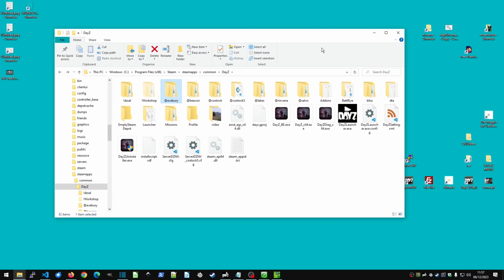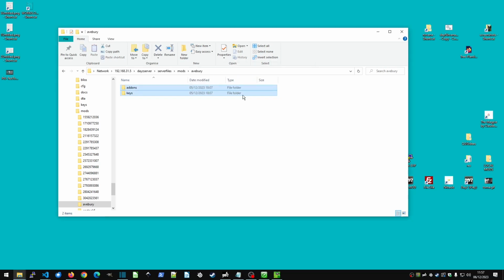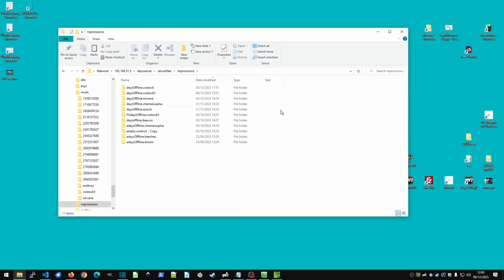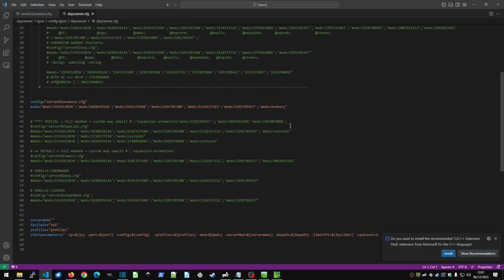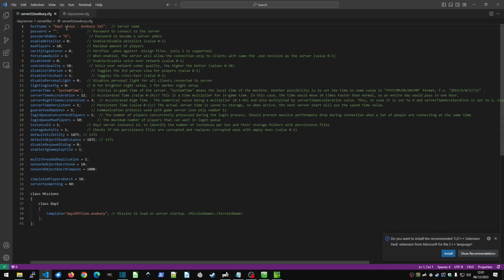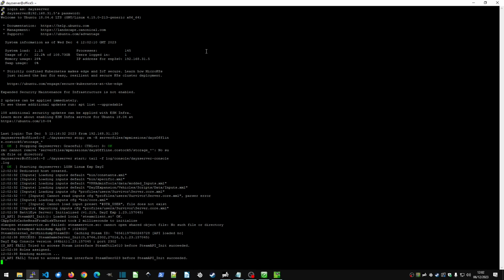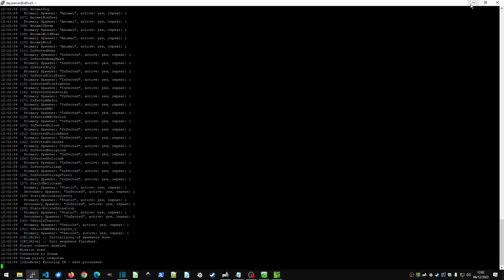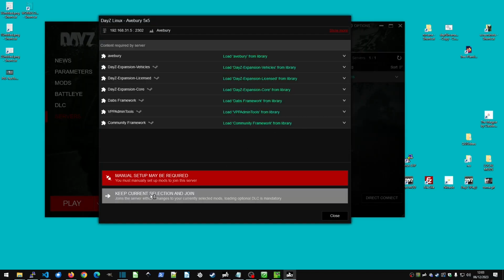Build & Play a 2km DayZ Map With Real World Data Dec23 - Pt1 In-game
Update 8/2/24 - Ubuntu 20.04.06 is now the newest version to use.